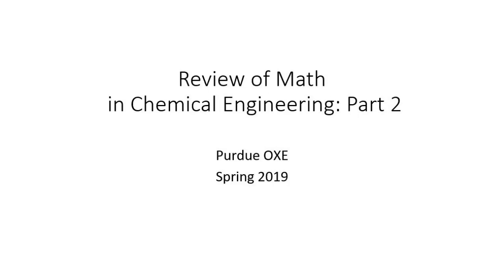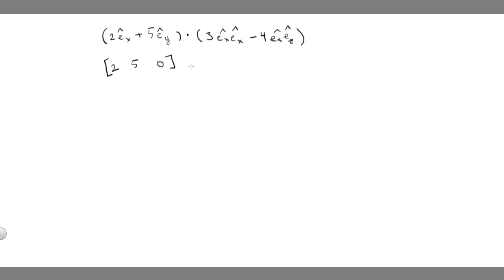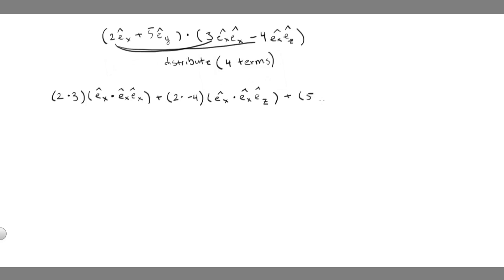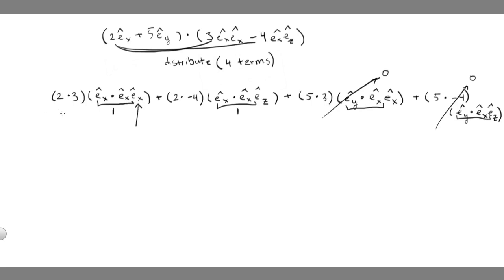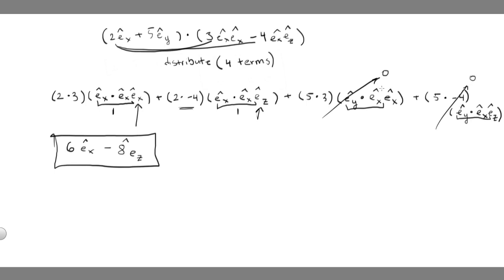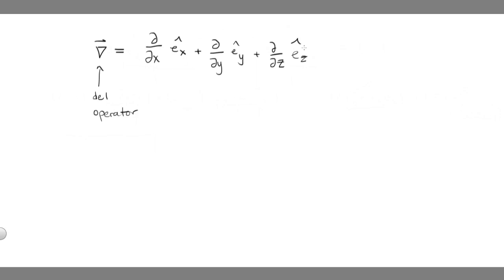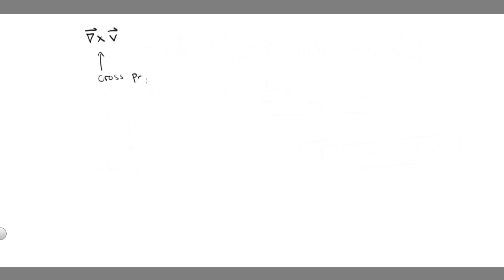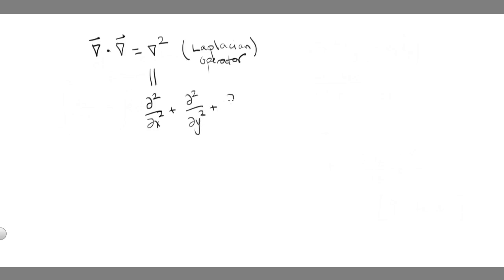Math in ChemE: Part 2 - Vector/Tensor Operations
Welcome! This video continues our review of vectors and tensors, focusing on the dot product. Vector/tensor calculus, introduced first in Calc 3 for most students, is also reviewed. Following are the time-stamps to help guide you through the video:

0:25 Dot product between a vector and a tensor
4:17 Brief example of double dot product
5:17 Vector/tensor calculus operations